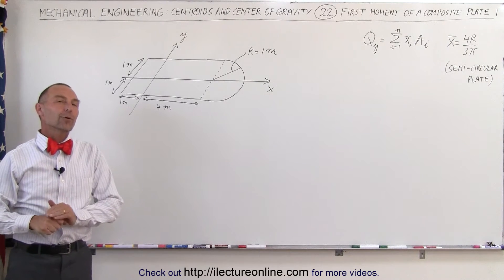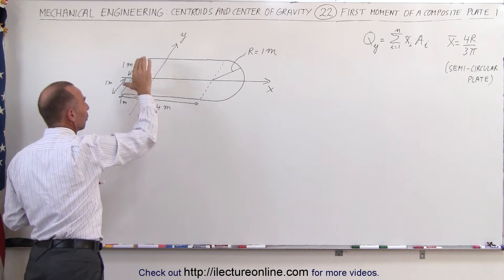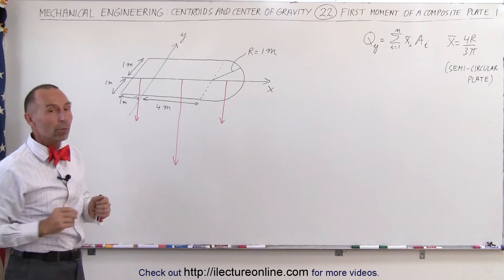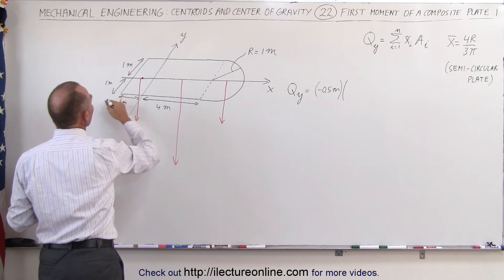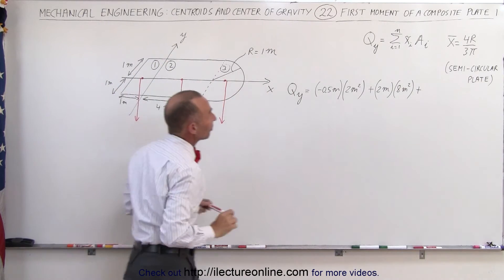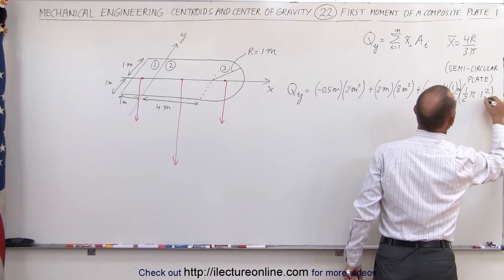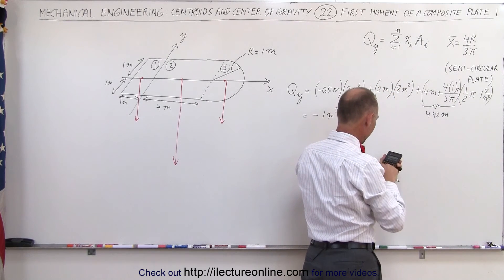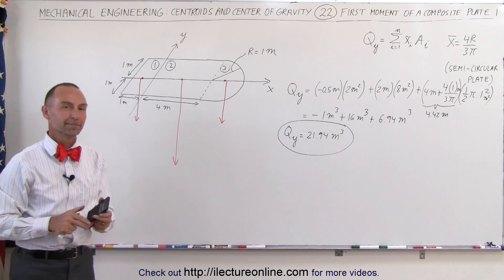Mechanical Engineering: Centroids & Center of Gravity (22 of 25) 1st Moment of Composite Plate 1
In this video I will find the first moment of a composite plate.